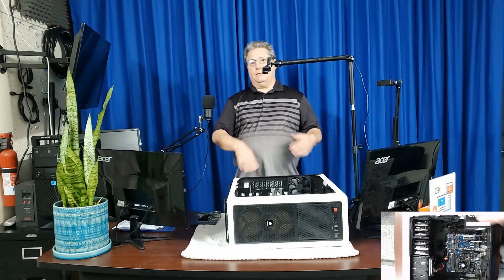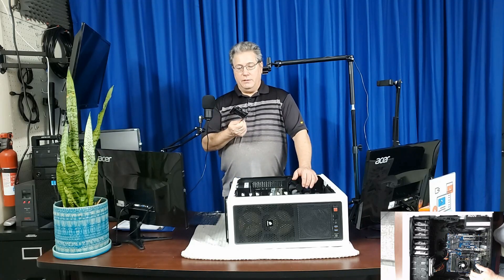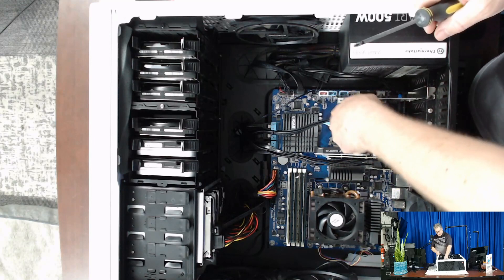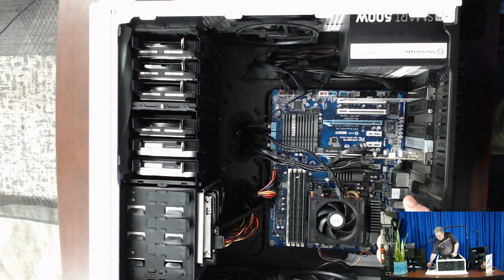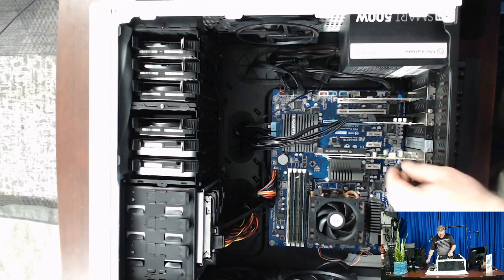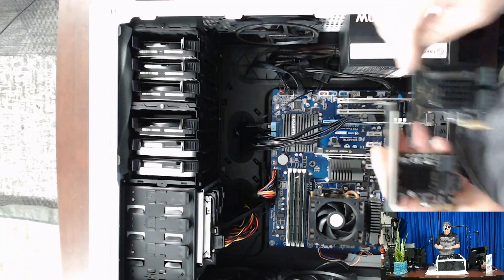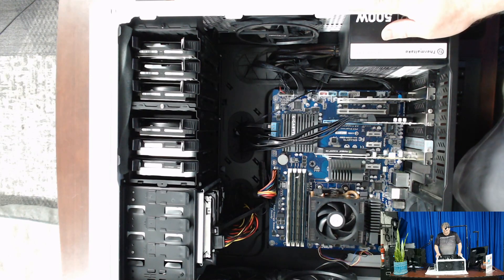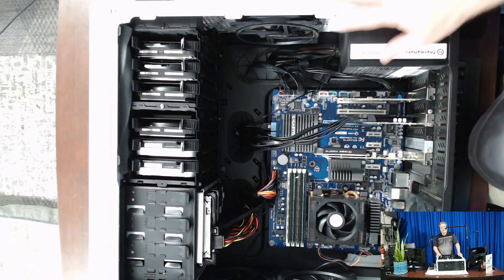How and Why to Install a PCIe Sata Expansion Card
In this video, I will show you how to install a PCI Express (PCIe) SATA expansion card on your computer. We will also discuss the benefits of installing one, such as adding more storage to your system or connecting multiple SATA devices, such as hard drives or solid-state drives (SSDs).
Installing a PCIe SATA expansion card is a great way to upgrade your storage capabilities and improve your system's performance. Whether you're a professional video editor, a power user, or a casual computer user, this upgrade is definitely worth it.

My Website Design Company
to get a free quote on your next website design, maintenance, consulting, or logo design project.